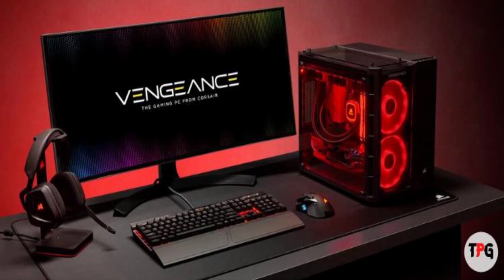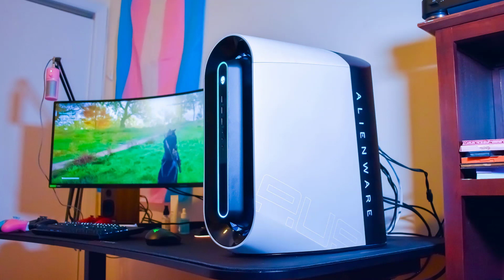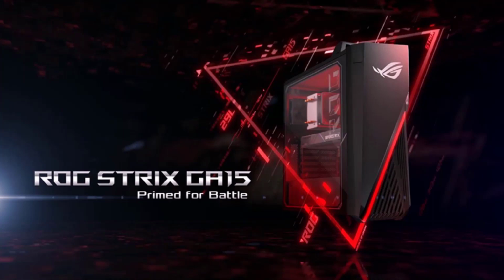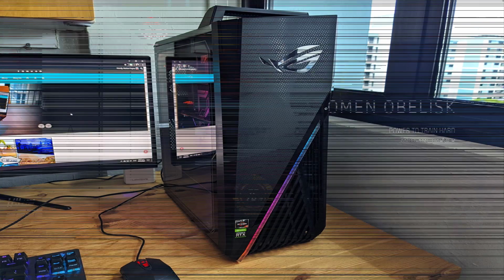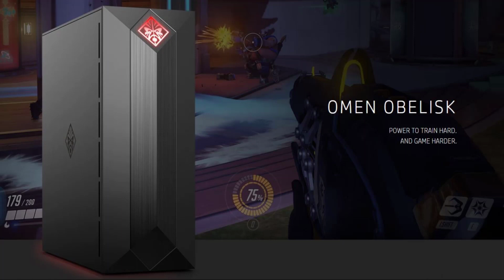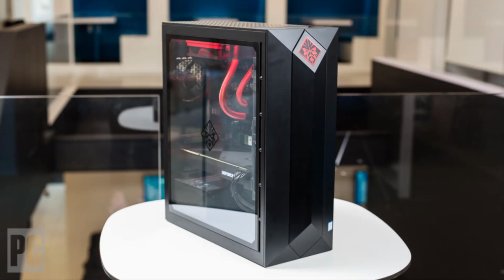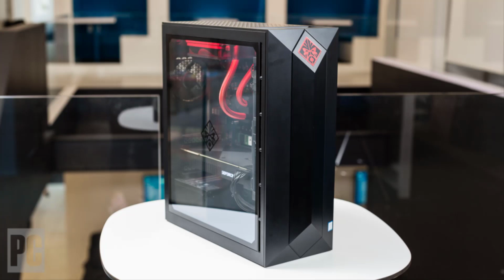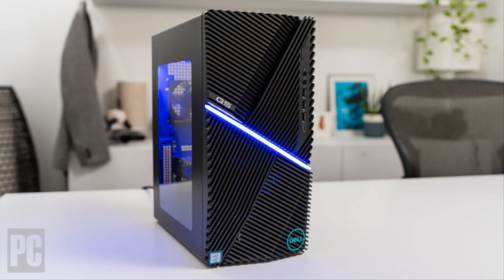5 Best Gaming PC's in 2021 | Cheap Gaming Desktops 2021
When it comes to video games, console platforms like Xbox and Playstation tend to get all of the attention — but if you’re looking for the absolute cutting edge of gaming technology, you’ll need to get a gaming PC.

Gaming computers are like gaming consoles on steroids: They can include a faster processor, a better video card, and can even work with headphones that support audio innovations like Dolby Atmos. Top-tier games, and even some exclusive titles, are easy to find for PC, and best of all, gaming computers can be easily upgraded, so you can always customize it to create your perfect gaming setup.

If you’re ready to level-up your video gaming experience, or you’re ready to take your first step beyond console gaming, you’re in luck. Gaming computers are more powerful, and more affordable than ever — here’s what you need to know to find the ideal one for you.